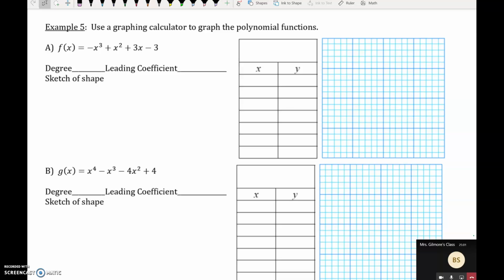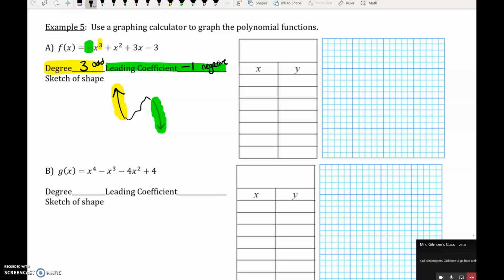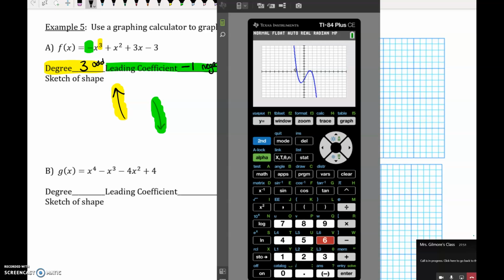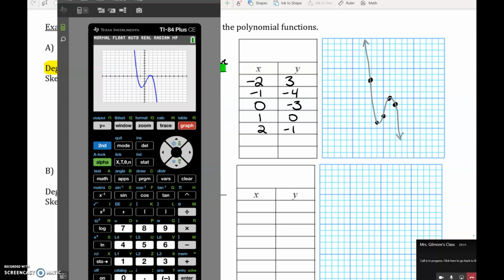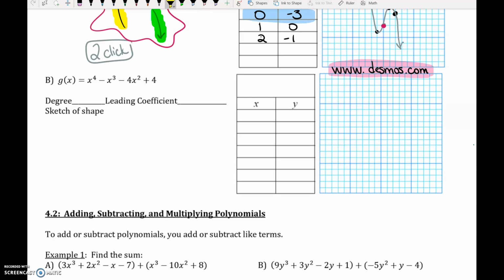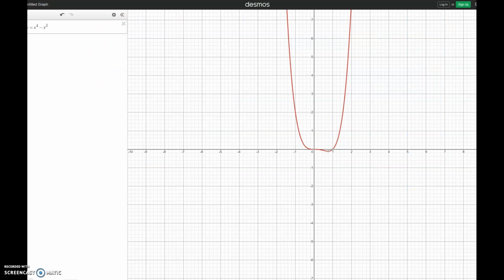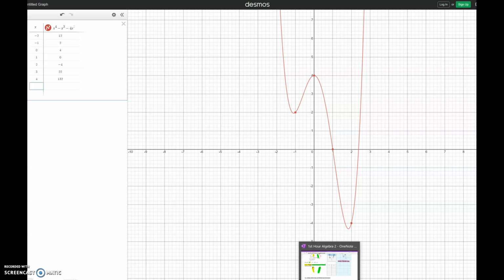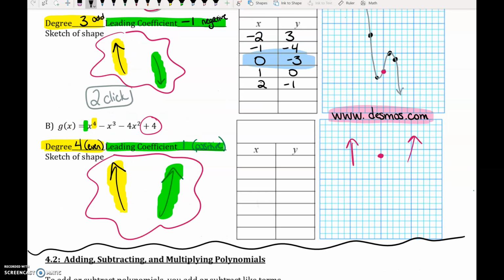A2 4.1 Part Two Graphing Polynomials